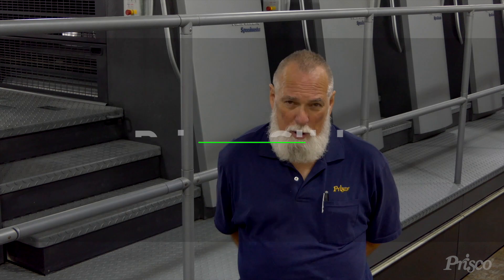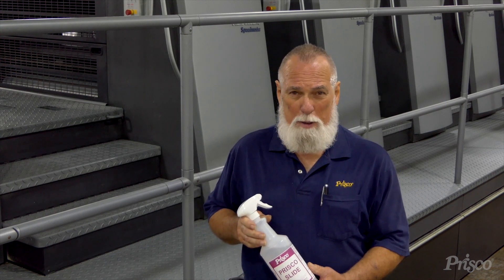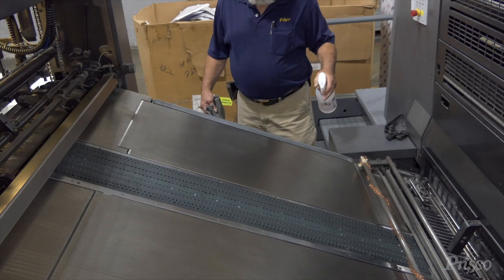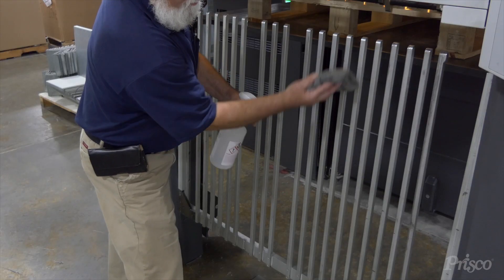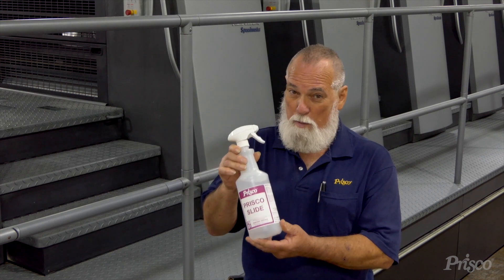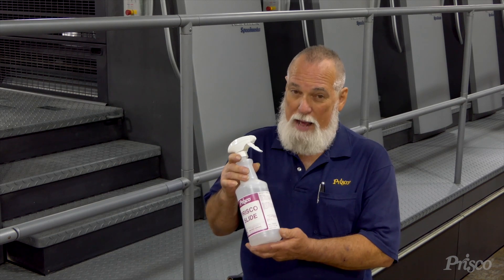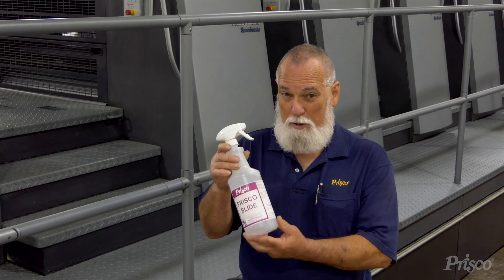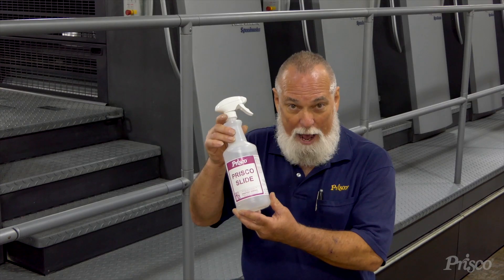Prisco Slide — Silicone Lubricant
PRISCO Slide is a highly concentrated silicone lubricant for metal surfaces used to aid in material handling. It is ideal for use on paper cutters and finishing equipment. PRISCO Slide’s unique formula protects against rust and can be used for cleaning and protecting guillotine cutting tables, knives, and press back cylinders.

Advantages:
· Substrate slides easily on cutting tables
· Prevents moisture damage and rust